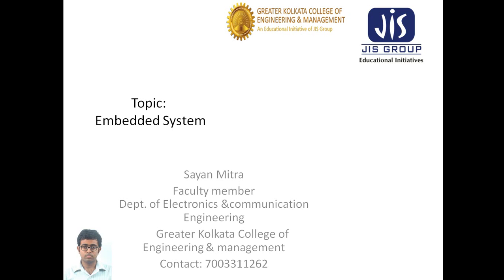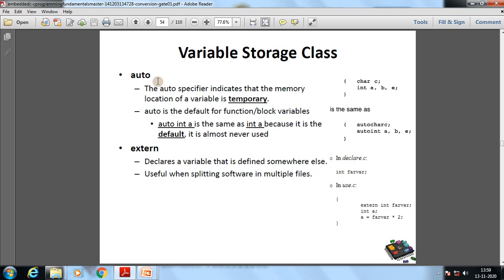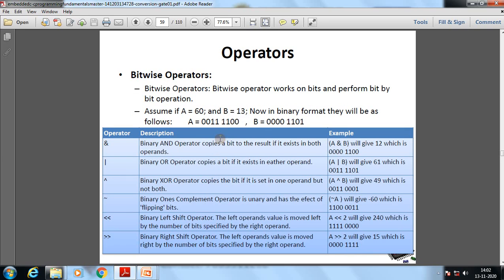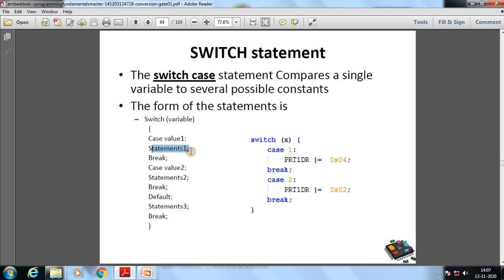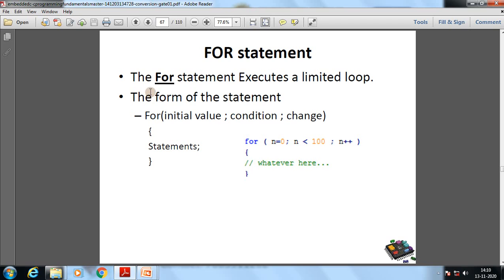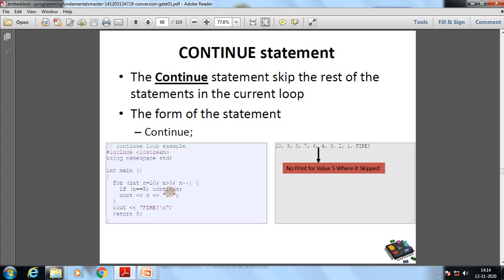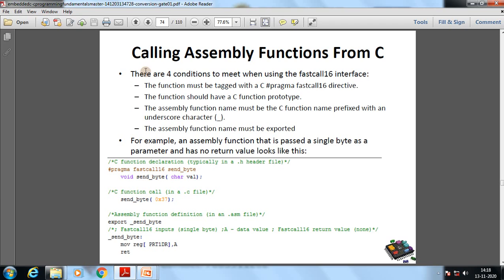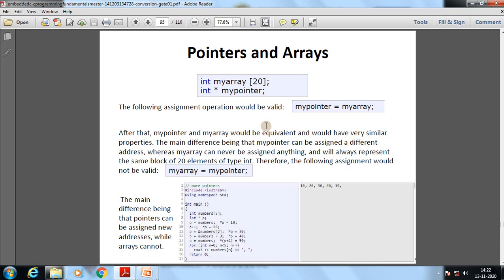Embedded System Lecture -25